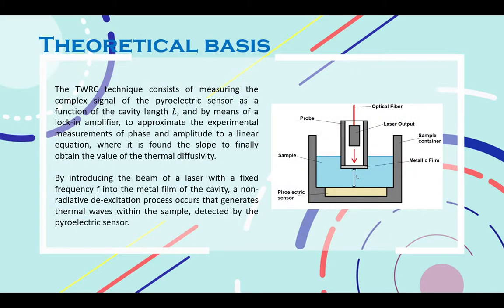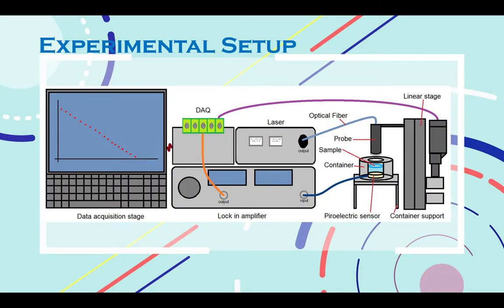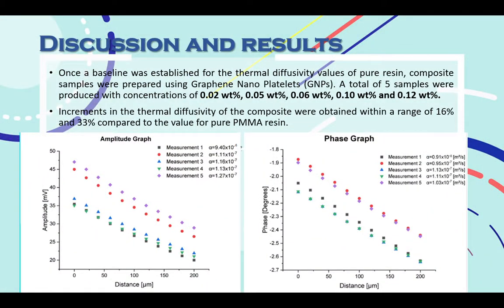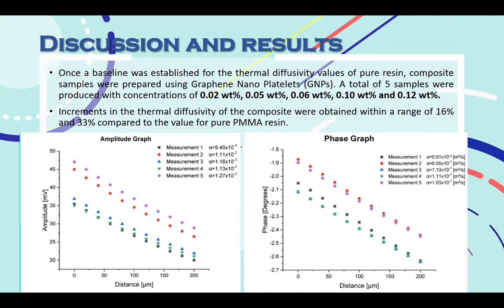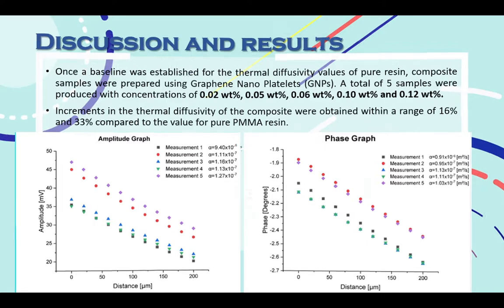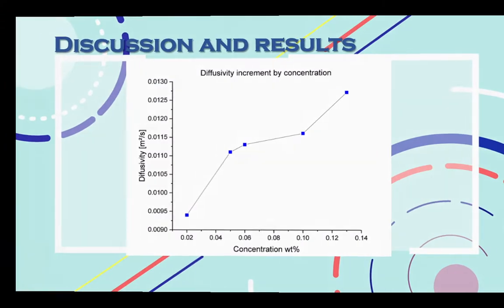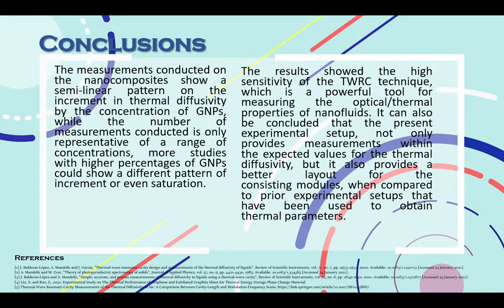TWRC technique for the study of the thermal properties of resin/graphene nanocomposites